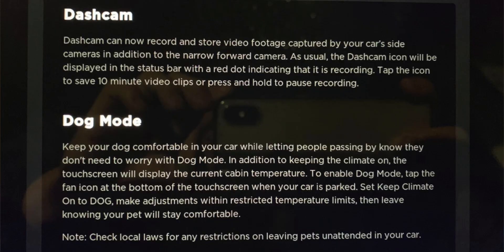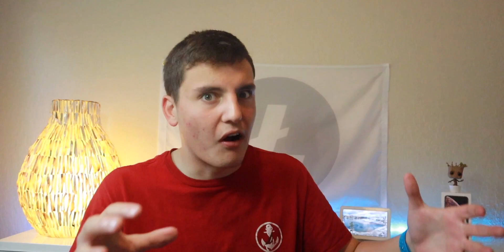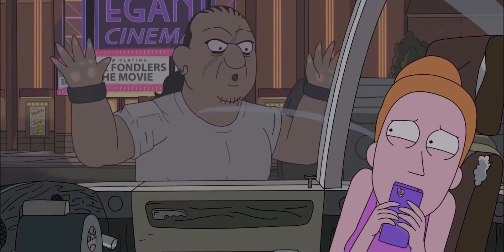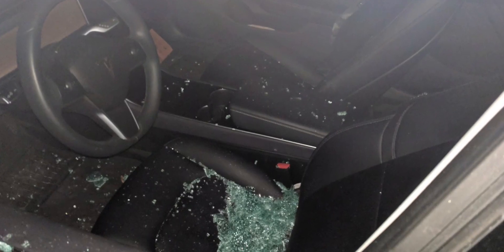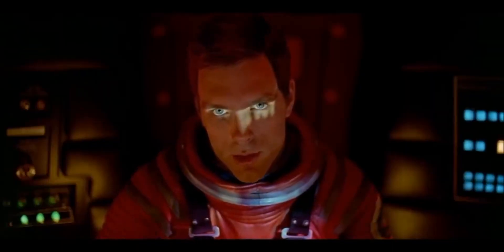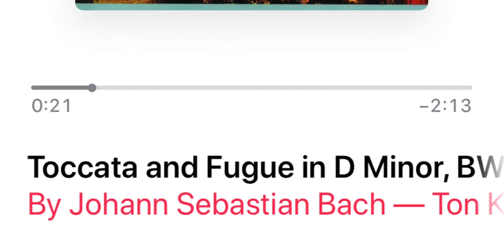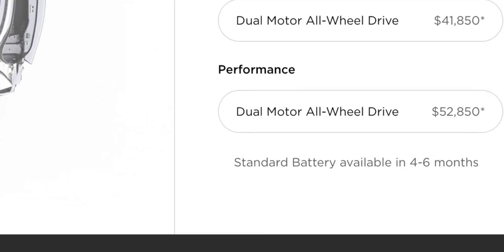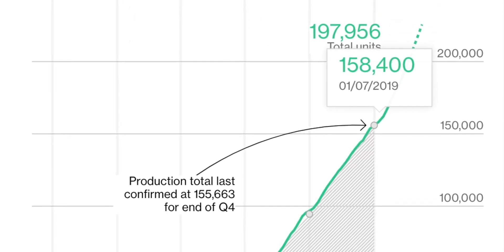Breaking DOWN Tesla Sentry & Dog Mode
(By HITTING the red button :)

My Other MWG Channel!

WE ARE GROWING STRONG